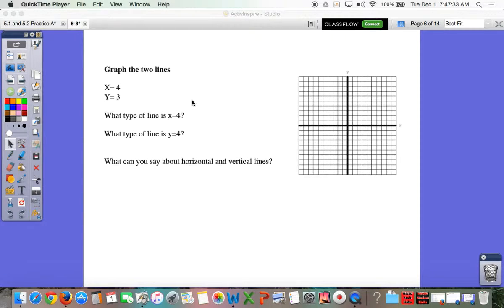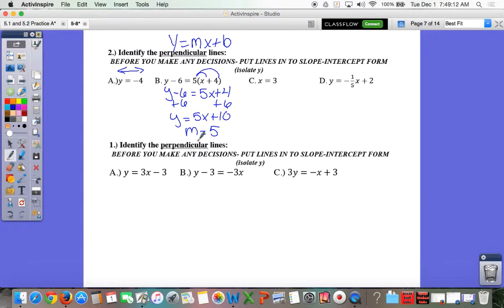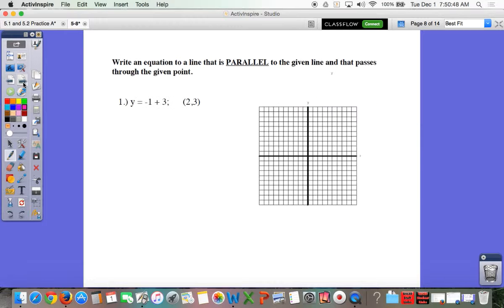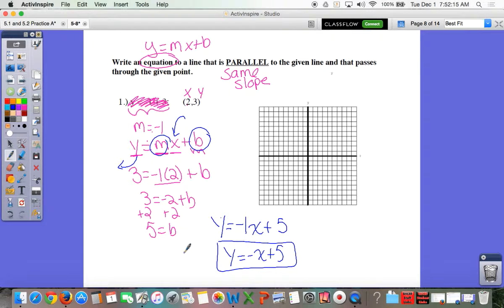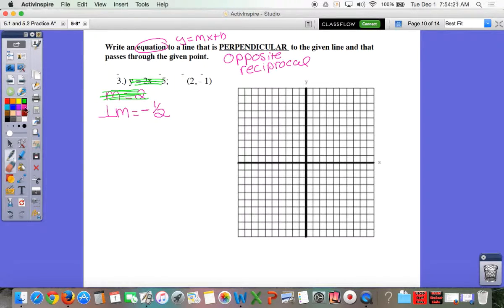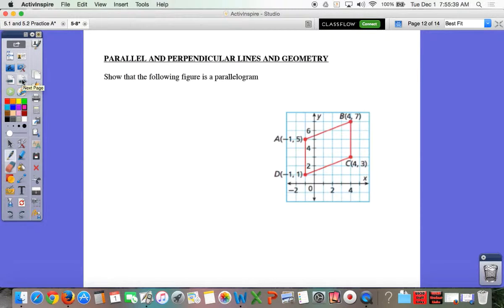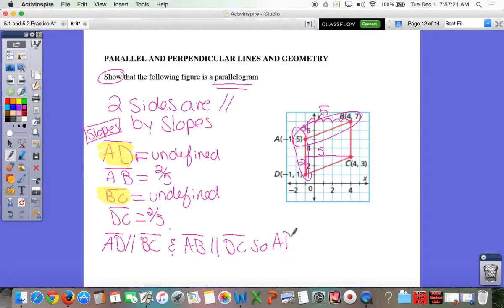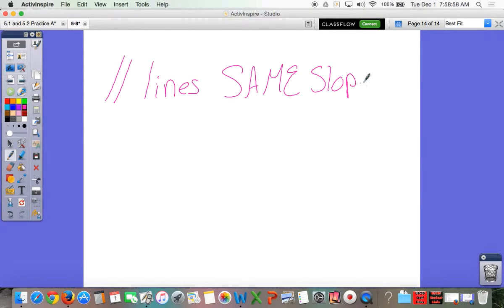5.8 Parallel and Perpendicular Lines Video 2